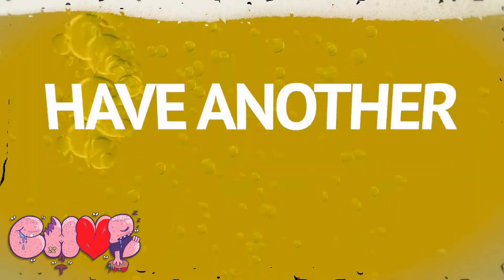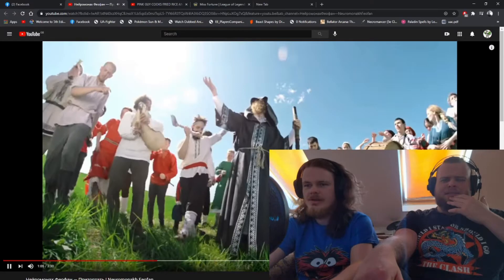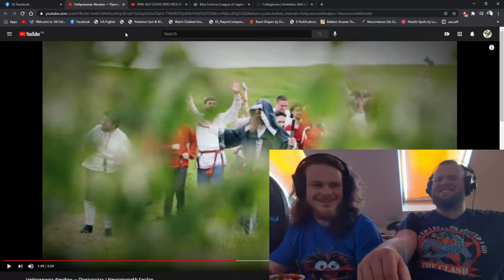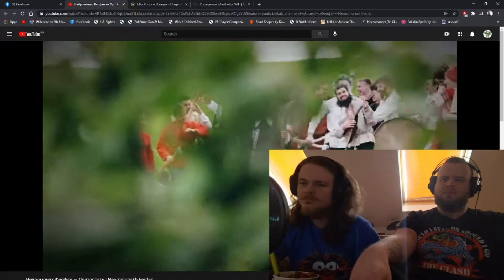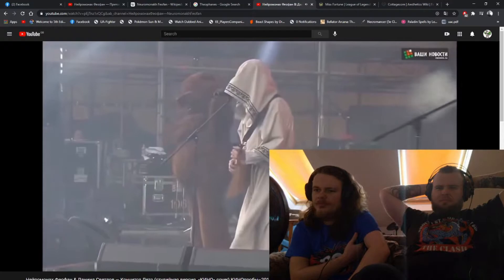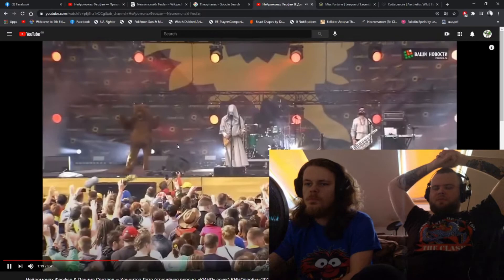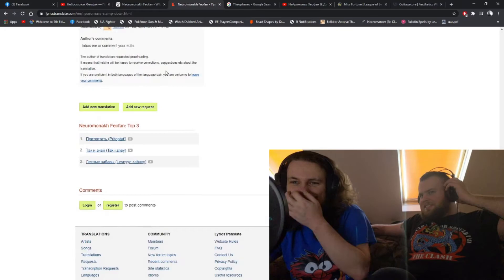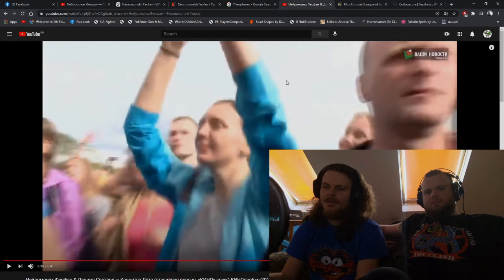British Metal Band Reacts to NEUROMONAKH FEOFAN (MONK N' BASS!?)| CHUB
What an adventure this one was... Thanks Zakk :')

Brighton based rock/metal/punk/whatever the f*** they feel like band CHUB have been kicking about since February 2020.  Just another group of centre-left white boys angry about politics, social issues and the environment... But damn does it kick ass.
•New tracks
•CHUB Cast, our book-club style album review show where YOU get a say
•Behind the scenes rehearsal and recording BS
•And covers, reactions and whatever the hell else we feel like uploading!